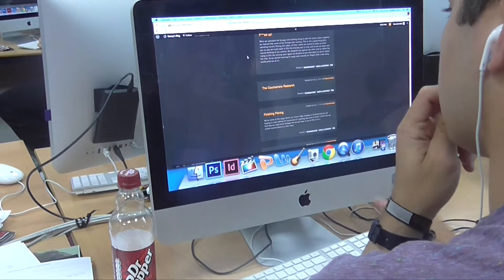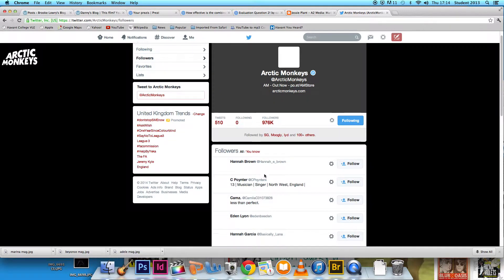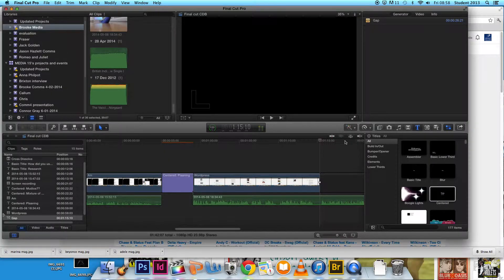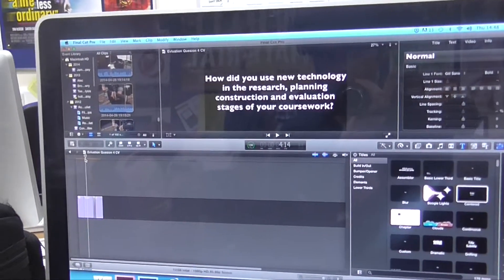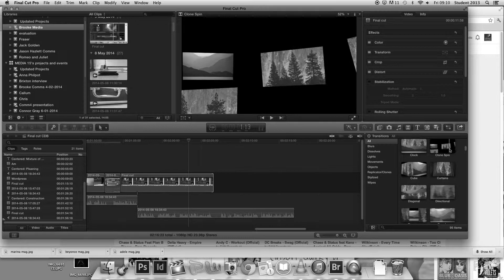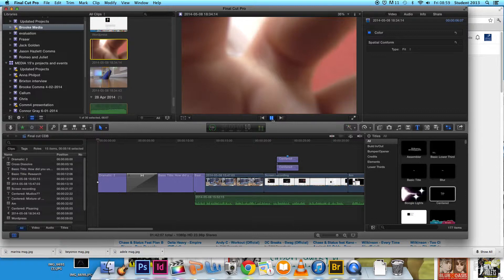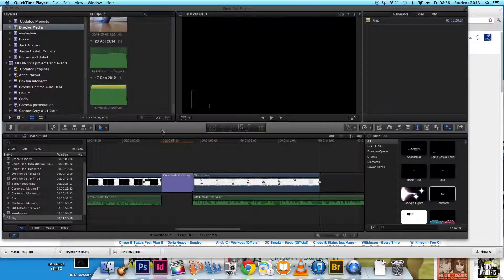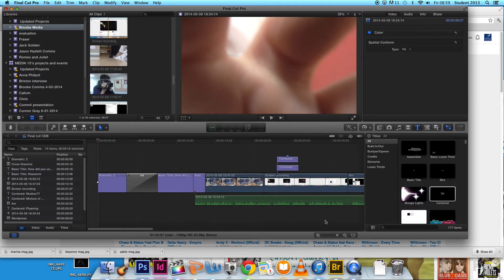Evaluation Question 4